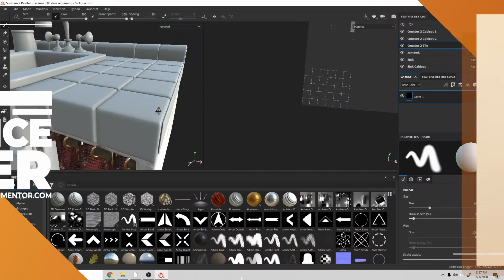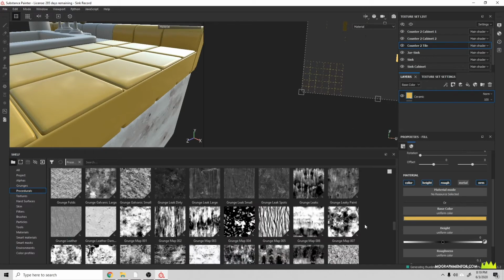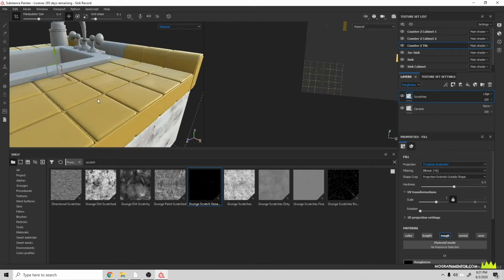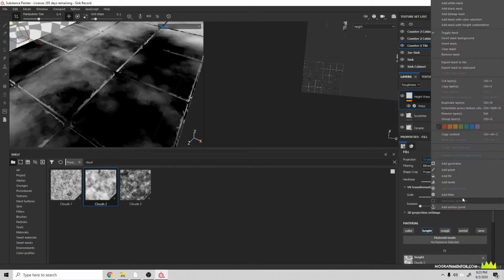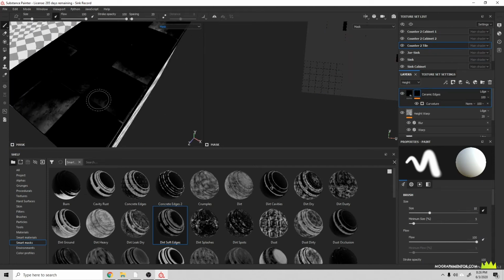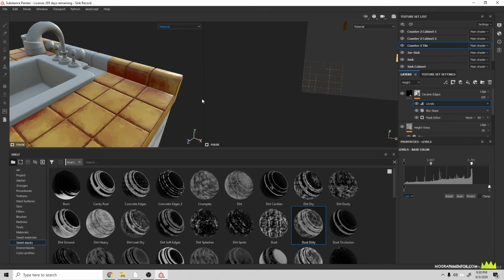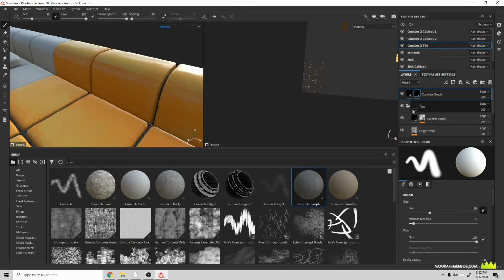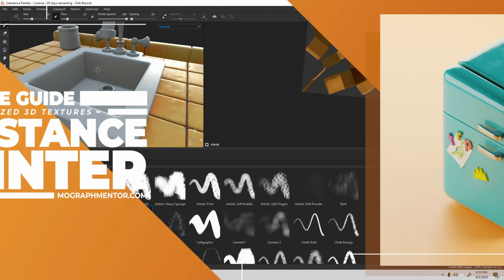15 3 Creating Textures for the Tile & Grout